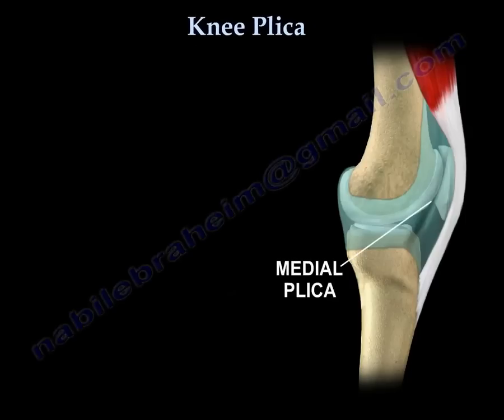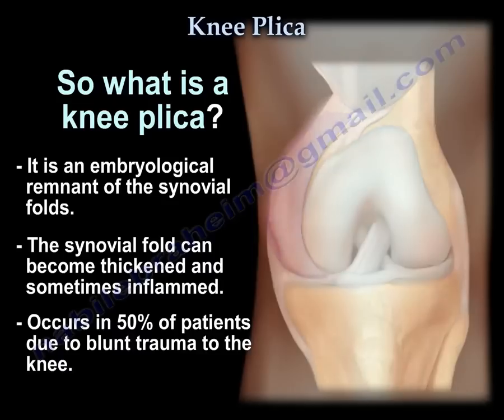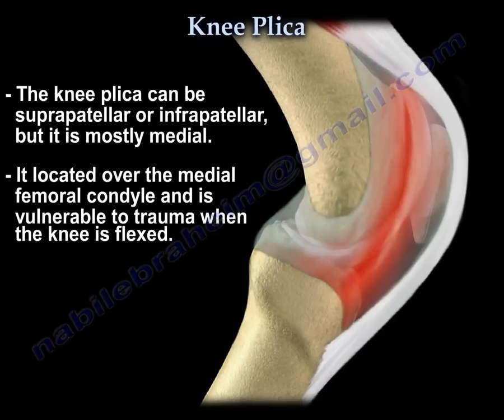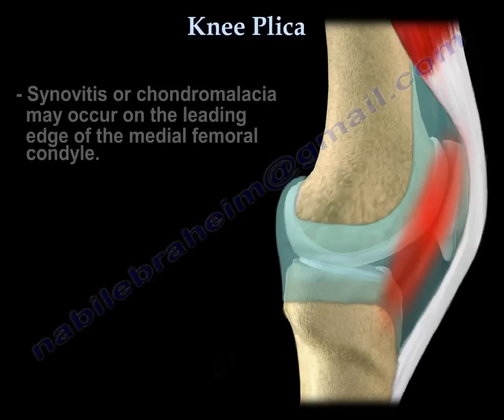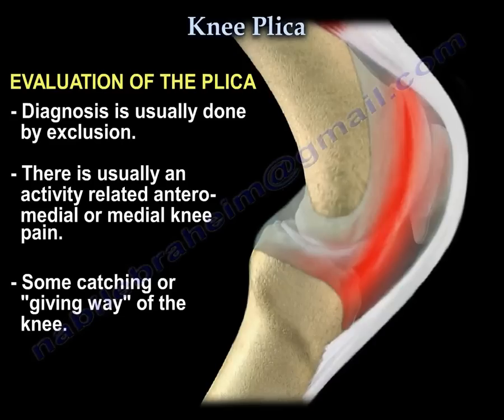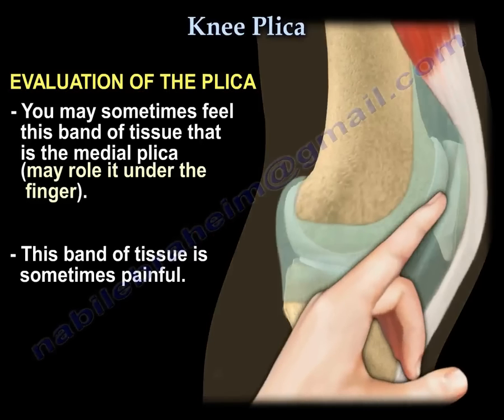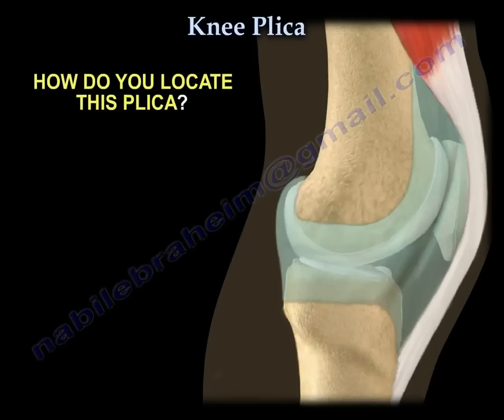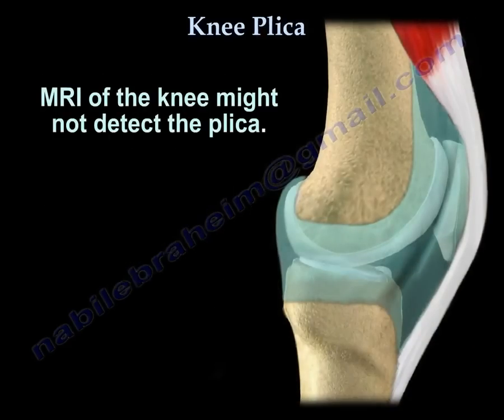Knee Plica and Knee pain - Everything You Need To Know - Dr. Nabil Ebraheim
13- Knee Plica and Knee pain:
Dr. Ebraheim’s educational animated video illustrates the knee examination for medial plica of the knee . knee plica video that explains knee pain examination ,knee pain treatment and knee pain surgery .knee pain diagnosis of plica is easy . Meniscus tear or injury should be excluded as part of the diagnosis.
Painful knee plica is rare and is a diagnosis of exclusion.
The majority of knee plica are medial.
So what is knee plica?
- It is an embryological remnant of the synovial folds.
- The synovial folds can become thickened and sometimes inflamed.
- Occurs in 50% of the patients due to blunt trauma to the knee.
- The knee plica can be suprapatellar or infrapatellar, mostly medial.
- It is located over the medial femoral condyle and is vulnerable to trauma when the knee is flexed.
- Repeated trauma or irritation may lead to inflammation and fibrosis of the plica.
- When fibrosis occurs in the plica, this decreases the elasticity and causes impingement on either the patella or the medial femoral condyle.
- Synovitis or chondromalacia may occur on the leading edge of the medial femoral condyle.
Evaluation of the plica:
- Diagnosis is usually done by exclusion.
- There is usually an activity related antero- medial or medial knee pain.
- Some catching or giving way of the knee.
- The patient may feel a snapping sensation or pain with repeated activity.
- You may sometimes feel this band of tissue that is the medial plica (may role it under the finger).
- This band of tissue is sometimes painful.
- The presence of plica does not mean that it will make pathology or create symptoms.
How do you locate this Plica?
The plica can be palpated just above the joint line.
The palpation is facilitated by having the patient flex and extend the knee while the physician palpates the medial femoral condyle next to the patella.
MRI to the knee might not detect the Plica.
Treatment:
• Rest
• NSAIDS
• Activity modification
• Physical therapy modalities
- Ultrasound or Lontophoresis.
• Steroid injection.
If these treatment methods fail, then resection of the plica could be done (rarely done but is very effective).
Make sure to check for saphenous neuritis as a differential diagnosis.